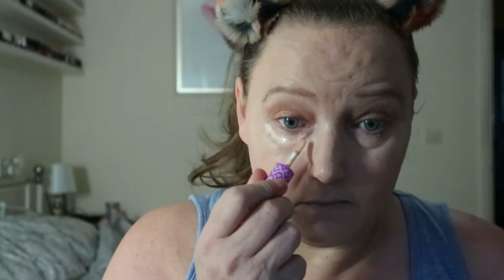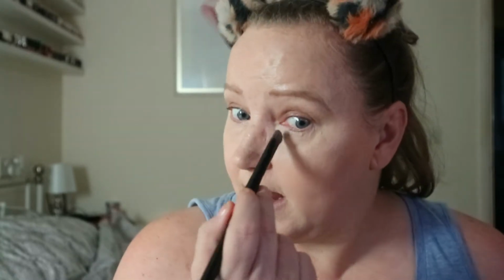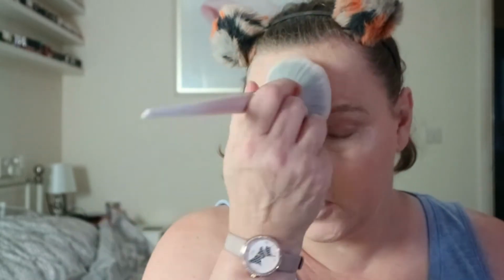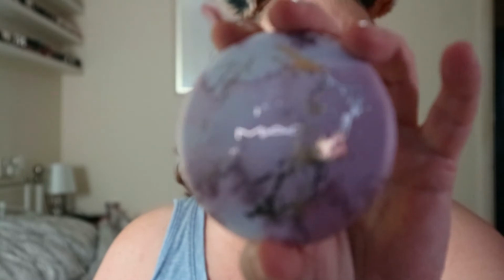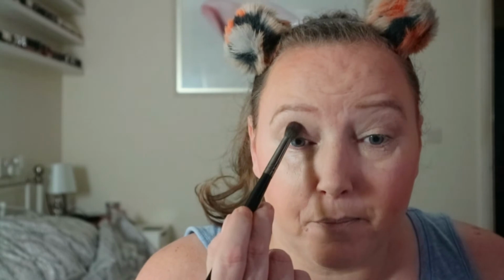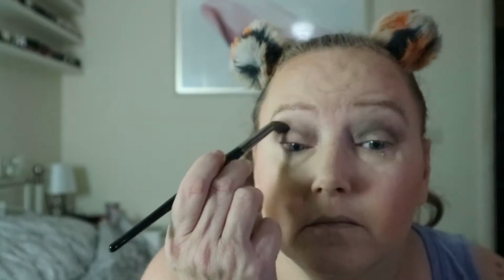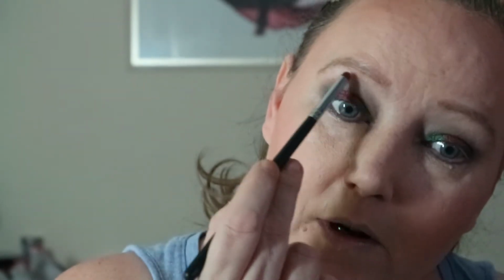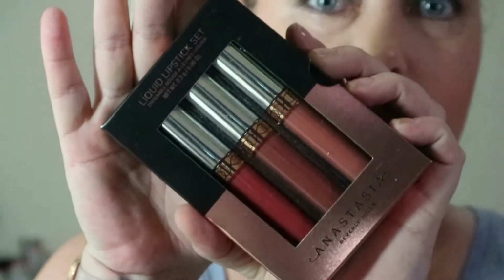FIRST IMPRESSION LINDA HALBERG / MAC ETC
hi everyone so glad that you found my video hopefully you enjoy it. I am testing out some linda halberg and a lot of other highend brands